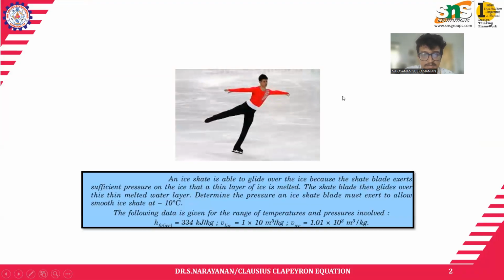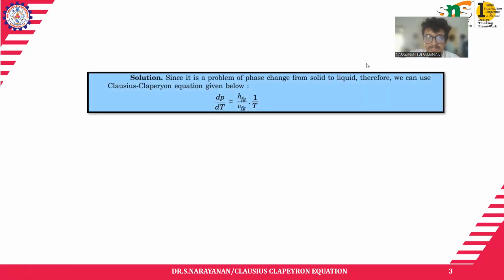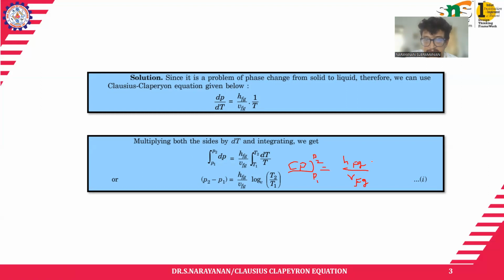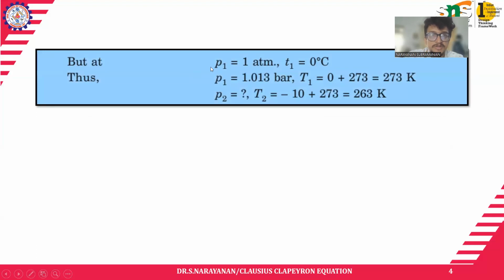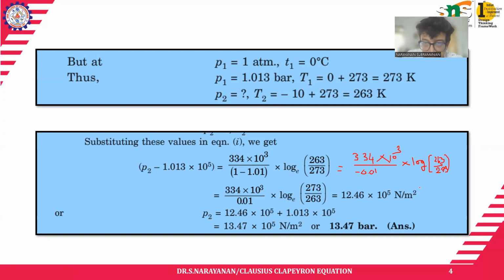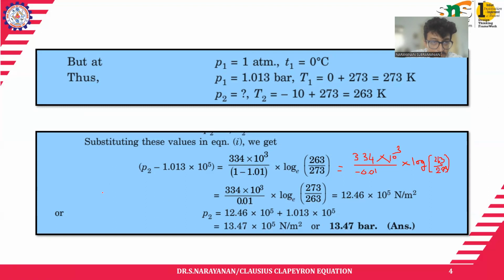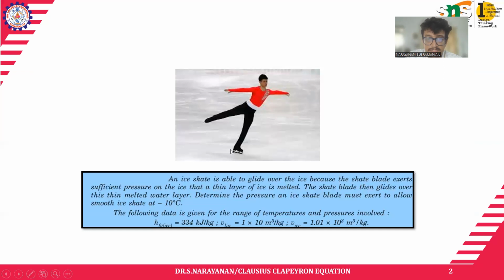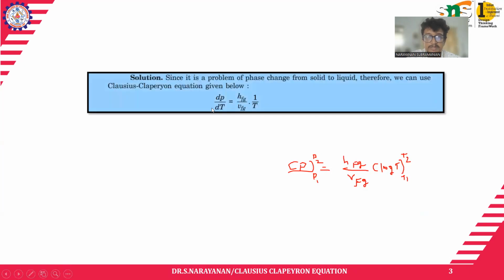Application of Clausius Clapeyron Equation|Dr.S.Narayanan|SNS Institutions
Explore the science of ice skating in this video as we calculate the pressure required for an ice skate blade to create a thin layer of melted water at -10°C. Using data like latent heat of fusion and specific volumes, we break down the thermodynamics behind the magic of gliding on ice. Whether you're a physics enthusiast or just curious, join us for a concise explanation of the pressure needed for effortless ice skating.